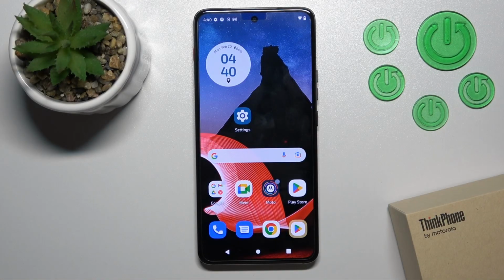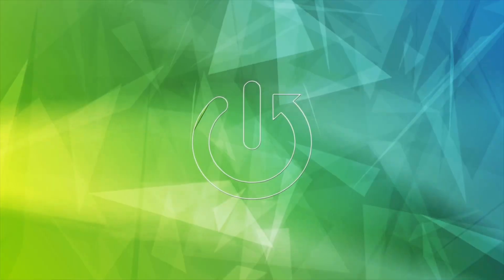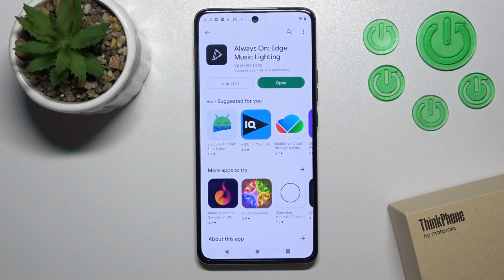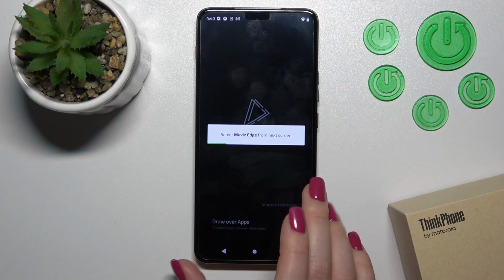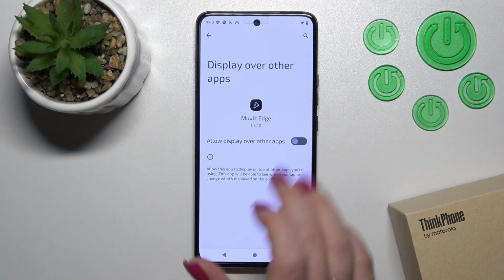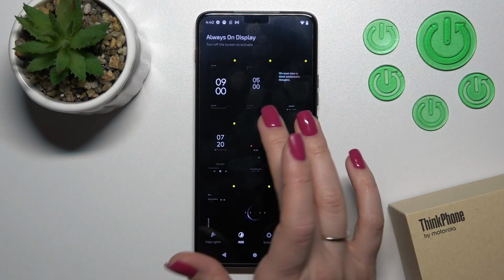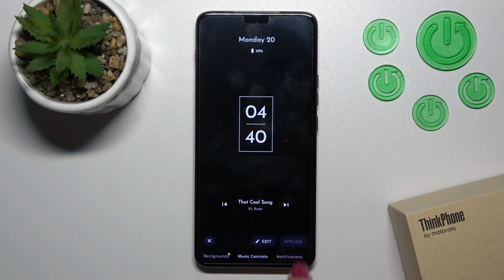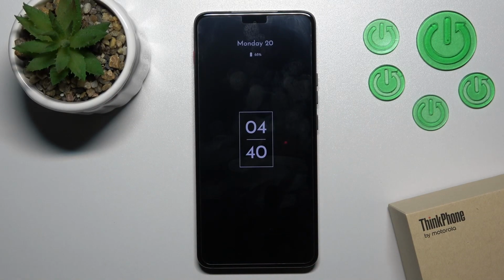How To Enable Always On Display For MOTOROLA ThinkPhone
If you're looking for an easy way to get Always On Display For MOTOROLA ThinkPhone, our video tutorial has got you covered! All you have to do is follow our step-by-step instructions and you'll get answer in no time. So what are you waiting for? Get following now

How to install AOD for MOTOROLA ThinkPhone ?
How to apply Always On Display To MOTOROLA ThinkPhone ?
Is There Aod On MOTOROLA ThinkPhone ?
How to setup Always On Display for MOTOROLA ThinkPhone ?